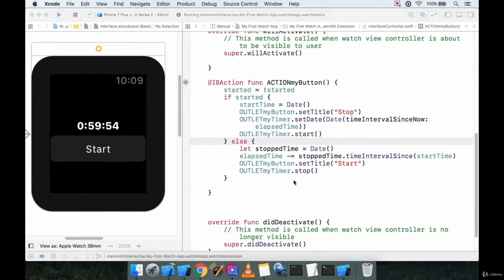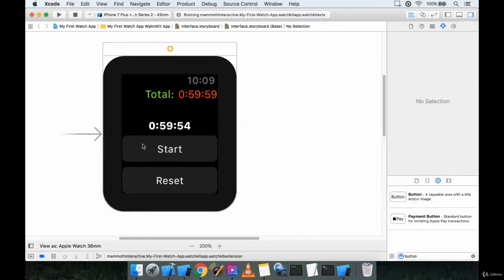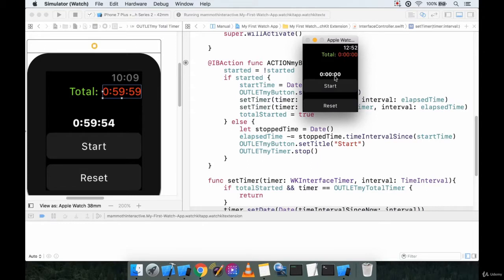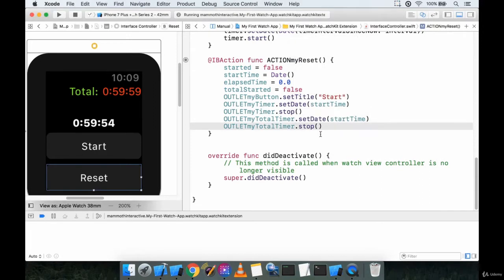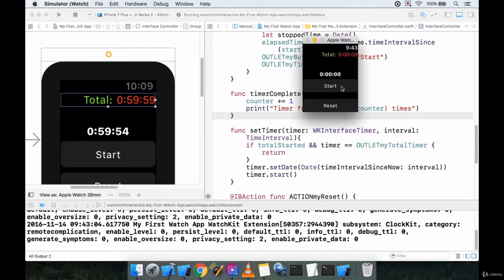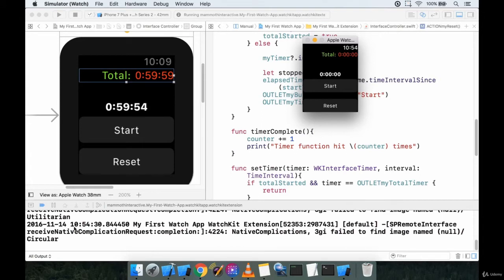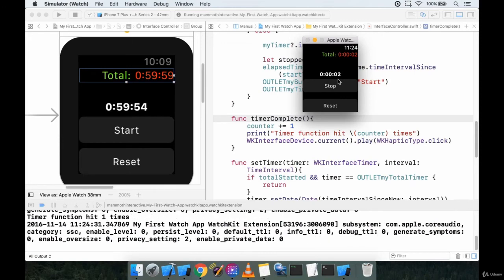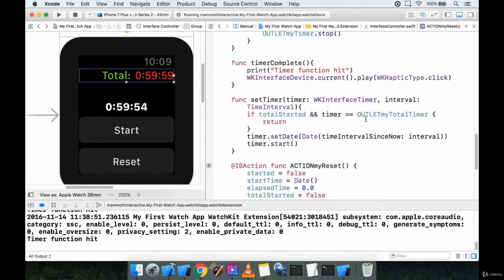App Improvement Ventures for WatchOS with Quick in Xcode (2 Timer Part 2)